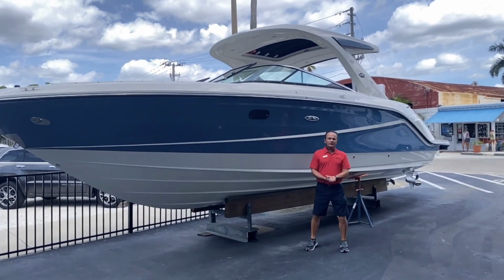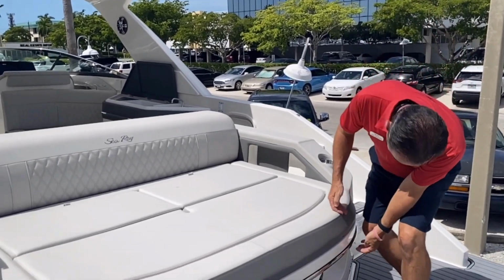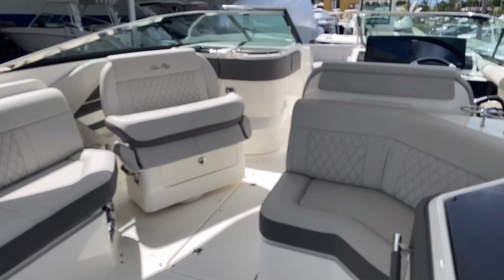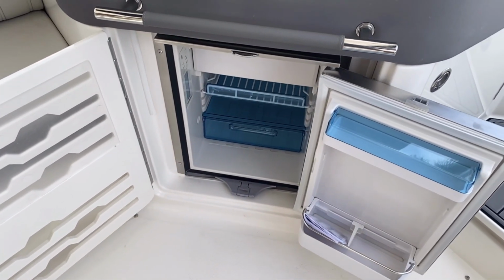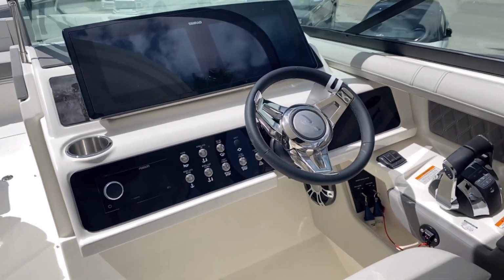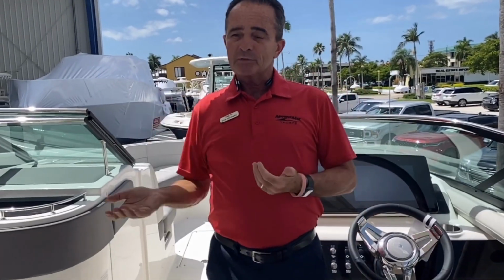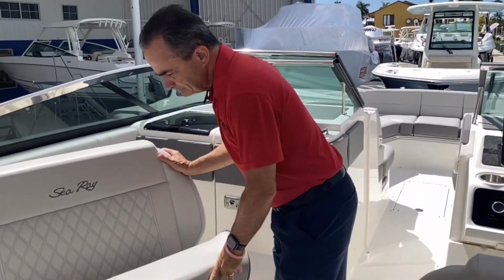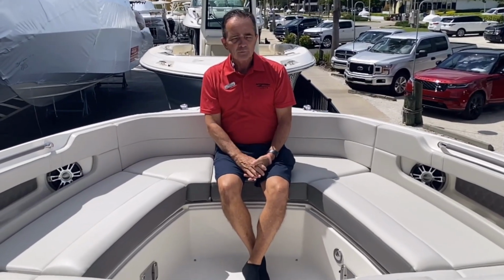2021 Sea Ray SLX 310 Outboard For Sale at MarineMax Naples Yacht Center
Introducing the Sea Ray SLX 310 Outboard, featuring premium Mercury® Verado® outboard power. Enjoy the incredible noise-quashing benefits of Quiet Ride™ and select from other available Next Wave™ innovations including Dynamic Running Surface, for unsurpassed stability and performance, and joystick piloting technology, for effortless handling and docking ease. A host of intelligent features combine in a sleek, stylish package that exceeds all expectations. You'll want to stay out all day - and with Yacht Certified capacity, you'll want to invite all your friends along, too.